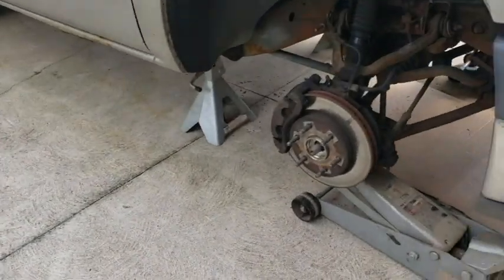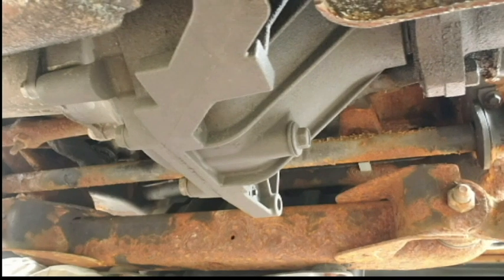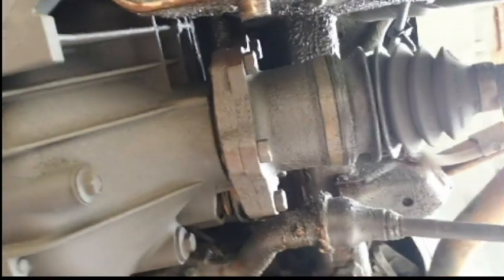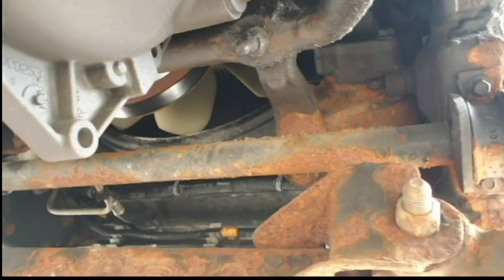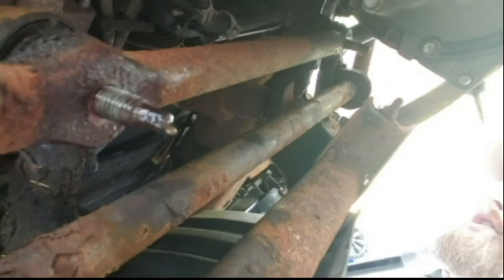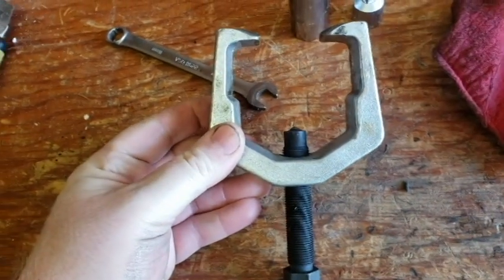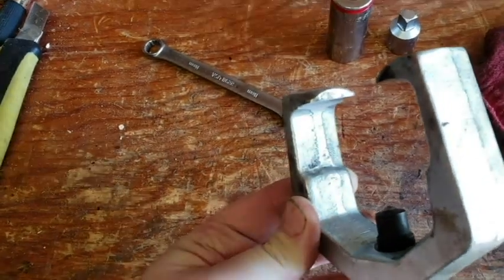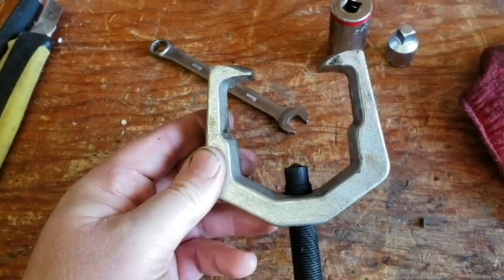GM 8.25 Differential Rebuild - Part 1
Rebuilding the front differential on my Suburban.